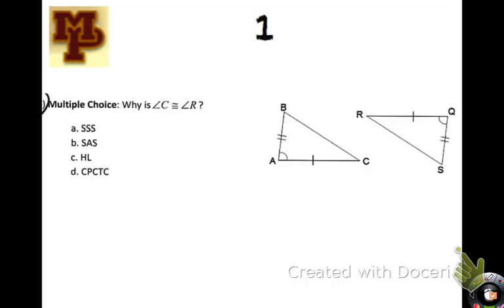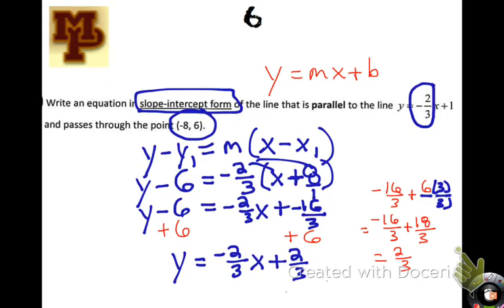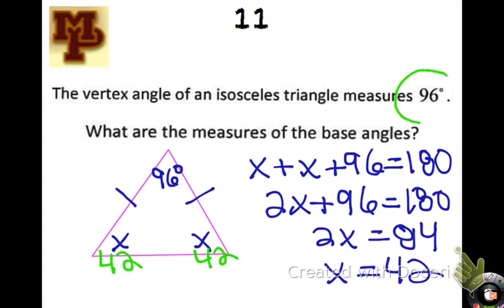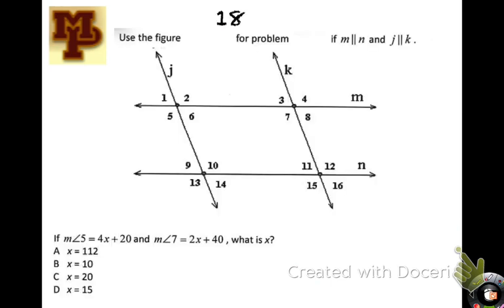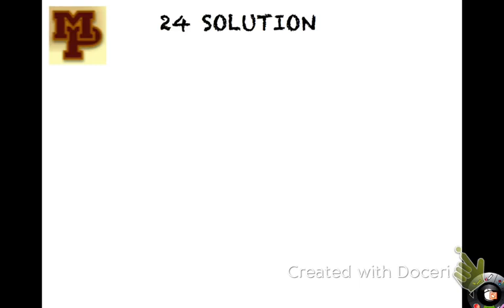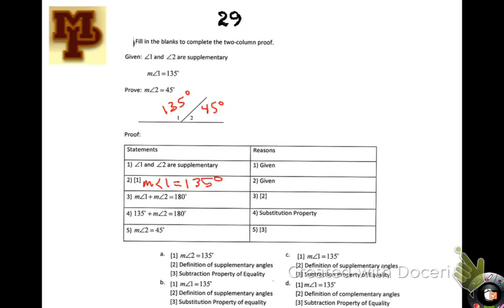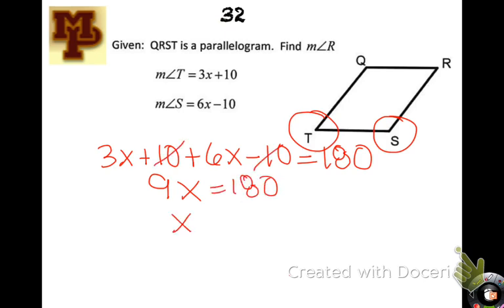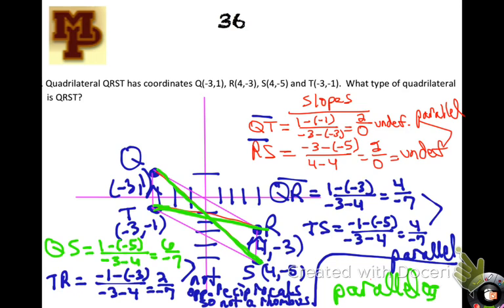Fall Final Geometry Review 2018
Made by Dan Ray just for his period 5 Geometry class